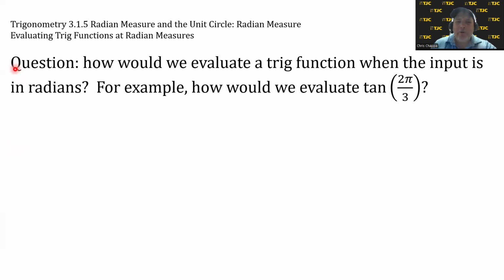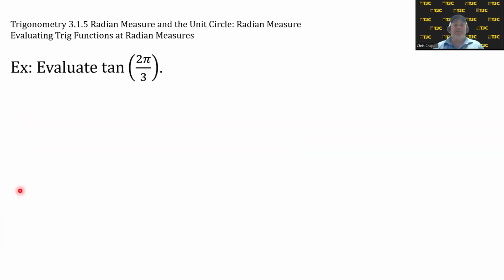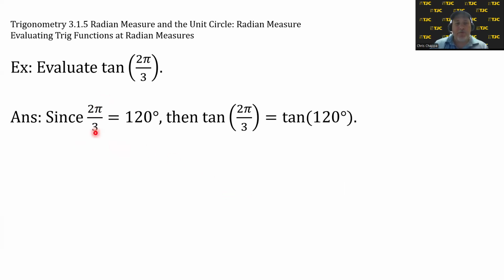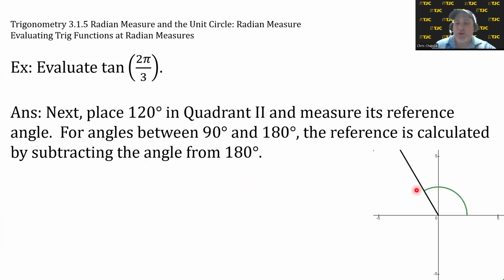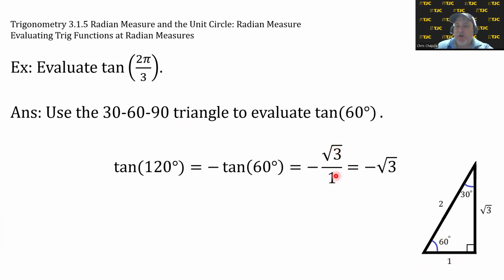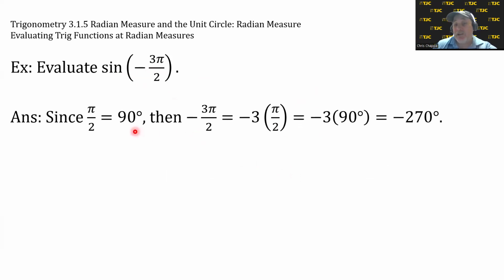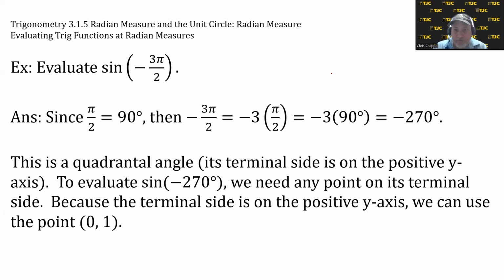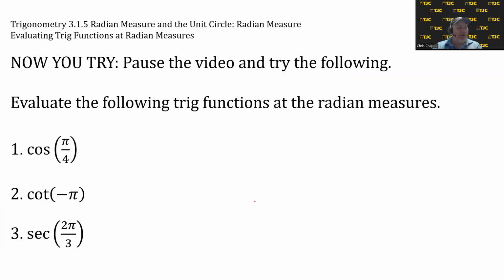Trigonometry Video 3.1.5 Evaluating Trig Functions at Radian Measures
Section 1 – Radian Measure
Video 5 – Evaluating Trig Functions at Radian Measures